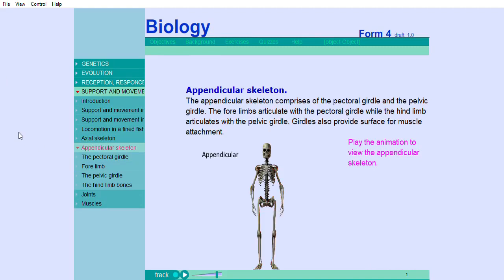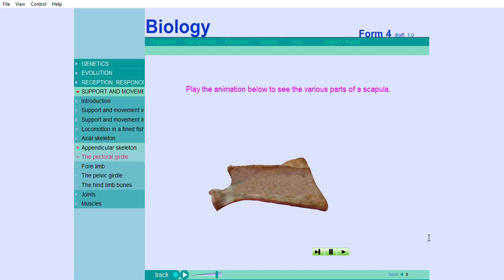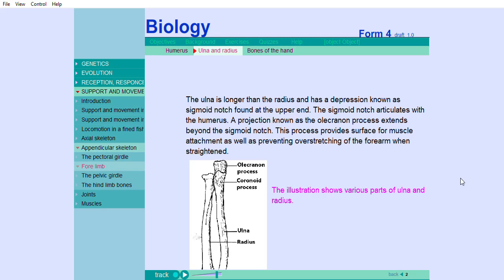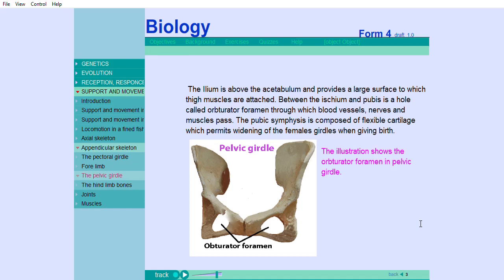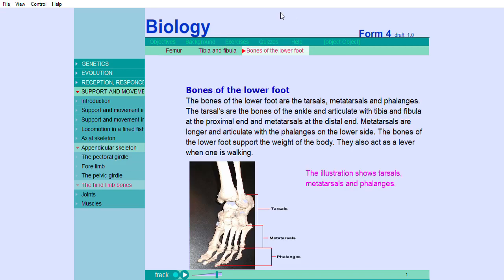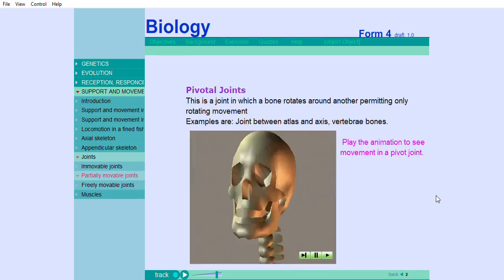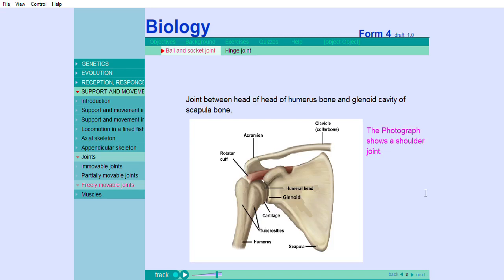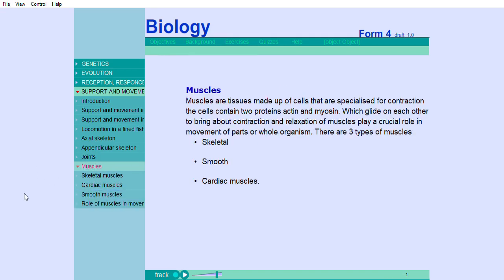Appendicular Skeleton - Pelvic Girdle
Discover the fascinating world of the appendicular skeleton with a focus on the pelvic girdle! This vital component of the human body provides support and stability, serving as the anchor for the lower limbs and playing a crucial role in movement and weight-bearing.

The pelvic girdle, comprising the ilium, ischium, and pubis, is intricately designed to connect the spine to the legs, offering both strength and flexibility. In this detailed exploration, we break down the anatomy of the pelvic girdle, its key functions, and its significance in human biomechanics.

From understanding its role in locomotion to its importance in maintaining posture, join us as we delve into the structure and function of the pelvic girdle, and see why it's more than just a bony framework but a marvel of evolutionary engineering.

Whether you're a student of anatomy or simply curious about how our bodies are built, this video will give you a comprehensive look at one of the most crucial parts of our skeletal system.